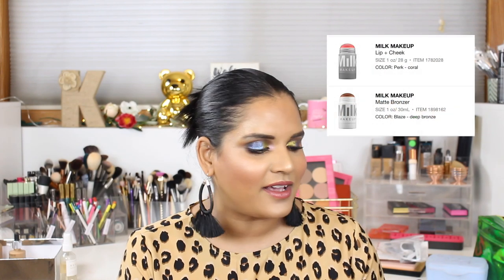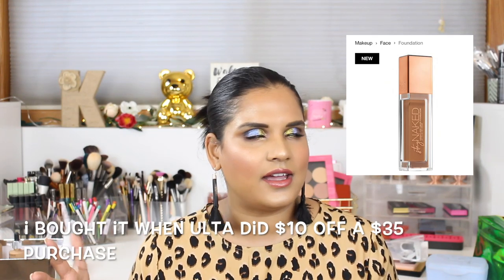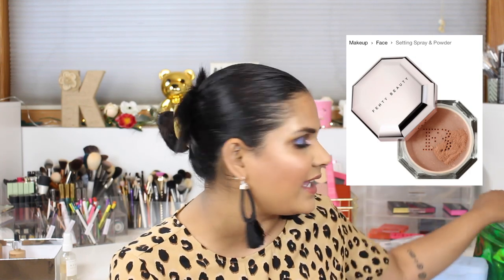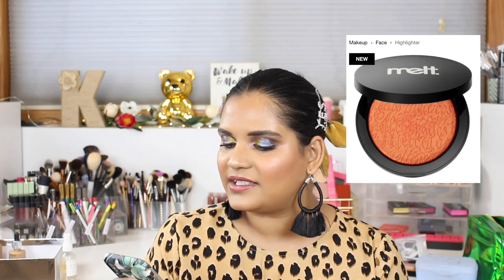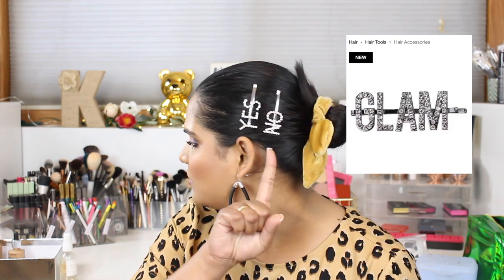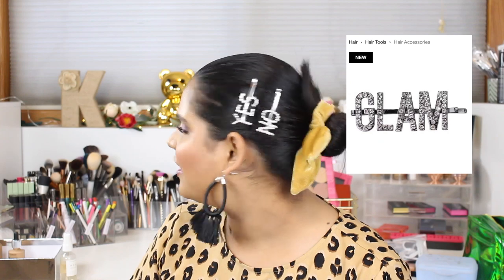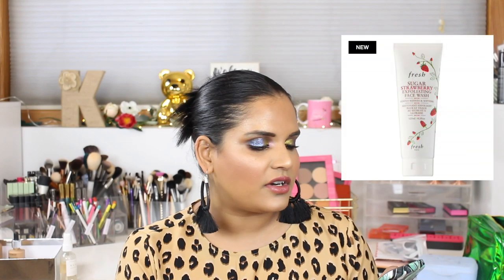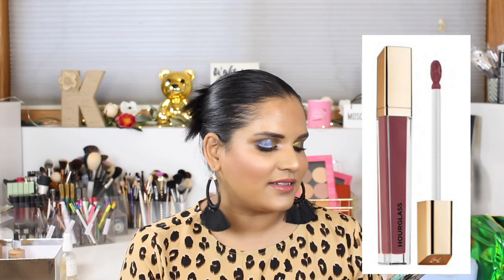DECLUTTERING MY SEPHORA LOVES LIST | Karen Harris Makeup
Hi, in today's video i will be decluttering my Sephoraloveslist i didnt know sephora was going to be having a sephorasummerbonus event when i filmed this but i thought this would give you a good idea of what i was eyeing for the sale. i will link the products i'm eyeing below. if you would like to help support my channel. pls use the affiliate link to shop. i make a small commission from it and i can put that money towards new makeup.

MY CART
*ANASTASIA BEVERLY HILLS Loose Highlighter Peach Fizz - coral gold
*TATCHA The Silk Peony Melting Eye Cream
*PAT MCGRATH LABS PERMA PRECISION Liquid Eyeliner
*VIOLET VOSS Bright Vibes Neon Pressed Pigment Palette
*LUNAR BEAUTY Strawberry Dream Eyeshadow Palette
*FENTY BEAUTY BY RIHANNA Pro Filt'r Hydrating Longwear Foundation
*ANASTASIA BEVERLY HILLS Jackie Aina Eyeshadow Palette

- - Outfit Details - -
Top -
Earrings -
- - Makeup Details - -
Foundation -
Eyeshadow -
Lipstick -

1. How old are you ? 30
2. Where are you from ? Sri Lanka
3. Where do you live ? Fargo ND
4. Shade reference ?